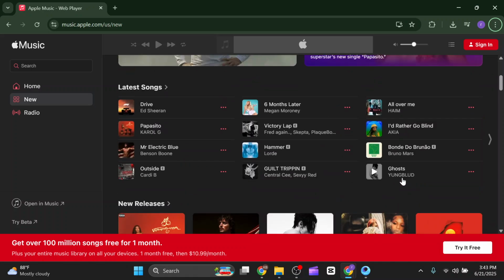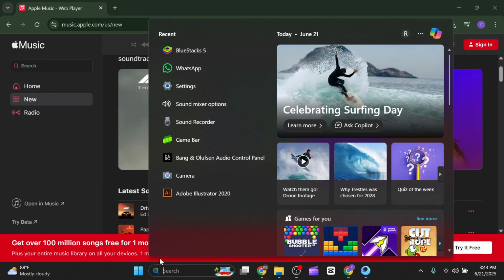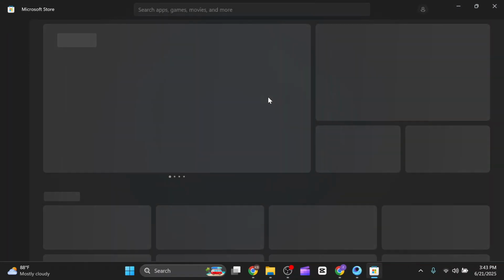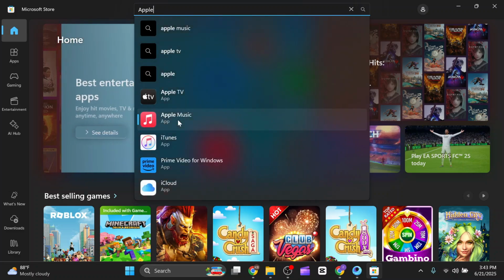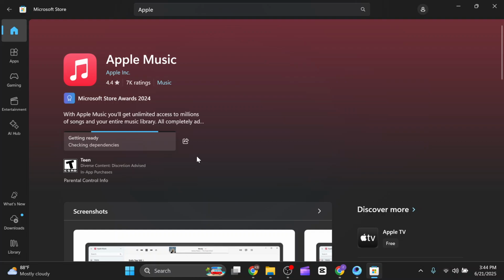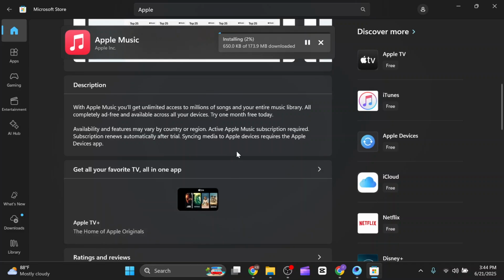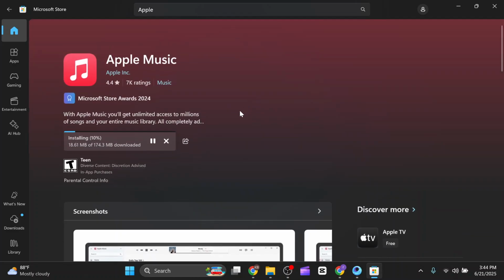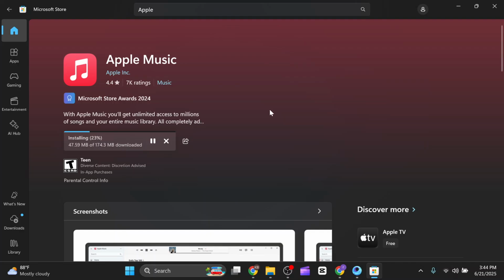How To Download & Install Apple Music On Windows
In this video, how to download and install Apple Music on Windows is demonstrated step-by-step so you can start streaming your favorite songs right from your PC. Whether you're using Windows 10 or 11, this guide will help you access Apple Music quickly and easily. Perfect for music lovers looking to enjoy Apple’s library on desktop!